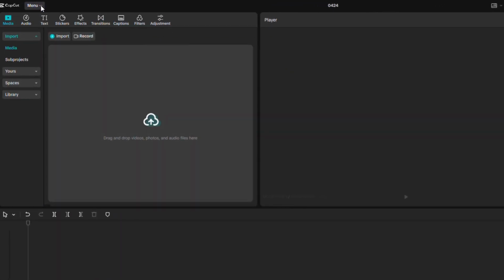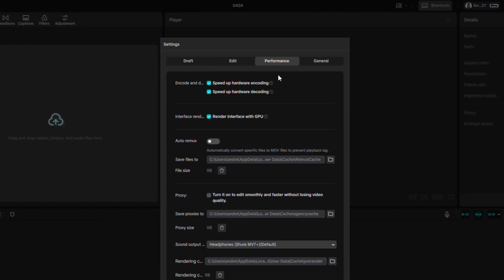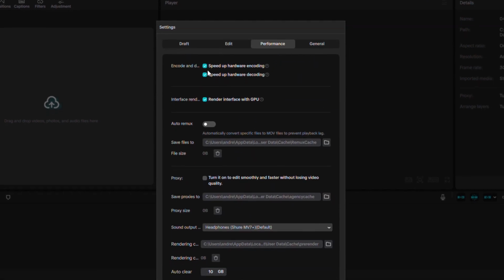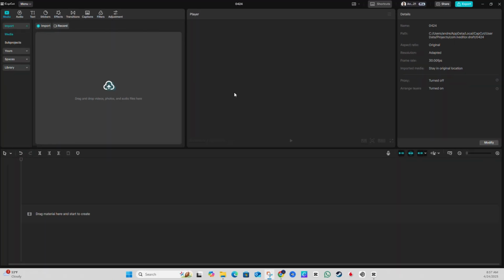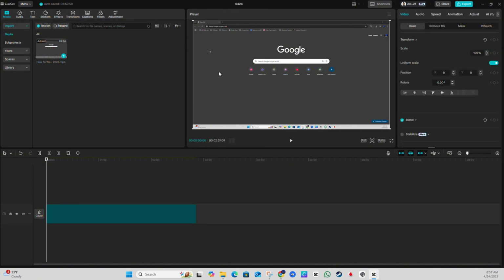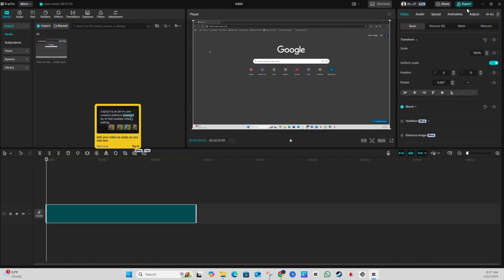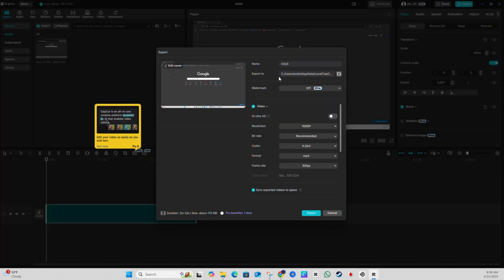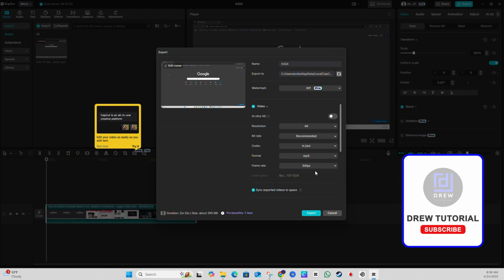How To Fix CapCut Can't Render Export Video Error (Windows or MacBook)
Are you tired of dealing with errors when exporting your videos from CapCut? Look no further! In this video, we'll show you how to fix common issues and export your videos smoothly. From resolving lag and freezing problems to fixing audio and video sync errors, we've got you covered. Follow along as we walk you through step-by-step solutions to get your CapCut videos exported without any hiccups. Whether you're a beginner or an experienced creator, this video is perfect for anyone who wants to optimize their video editing workflow and avoid frustrating export errors. So, what are you waiting for? Fix CapCut now and start exporting your videos like a pro!